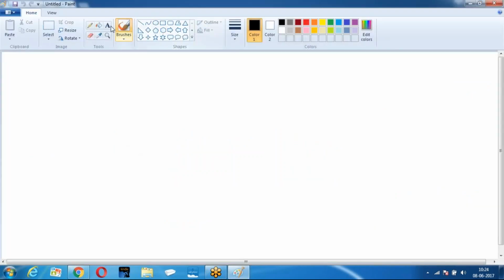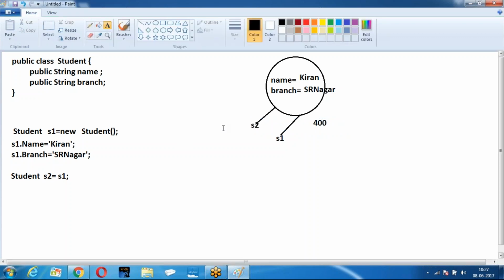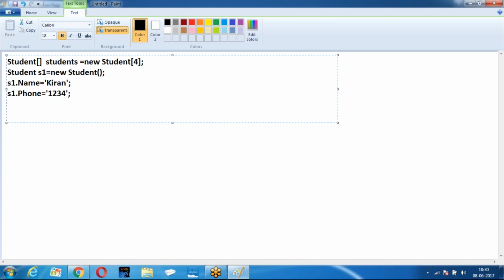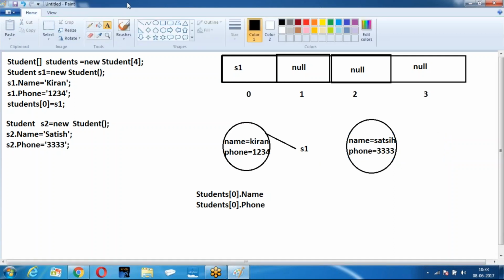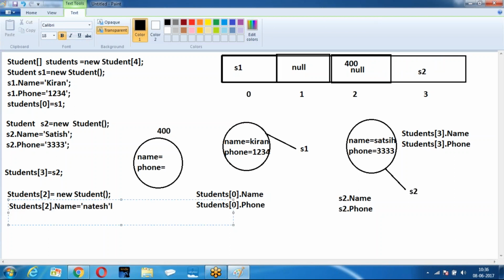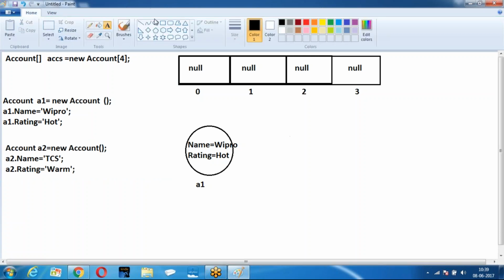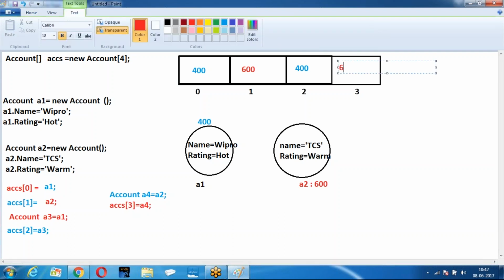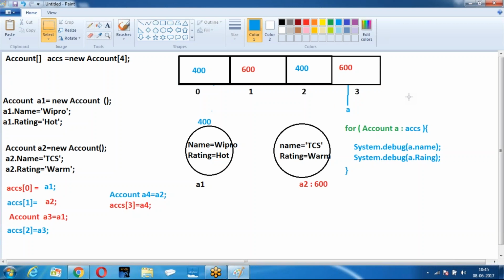Arrays 2 | Array | Salesforce development | Collection | Study Lead